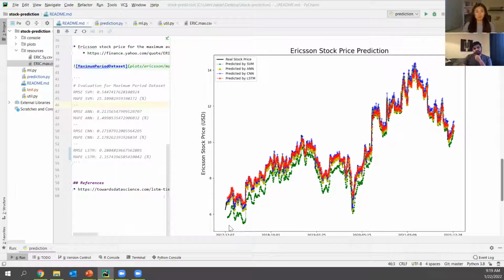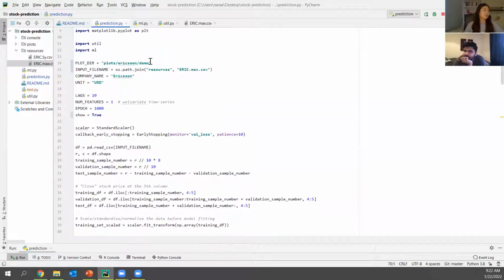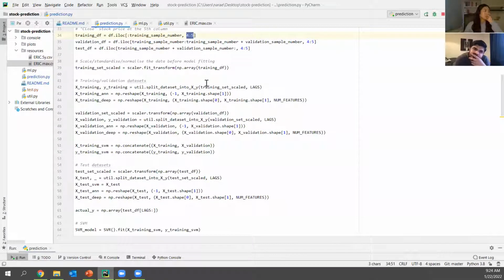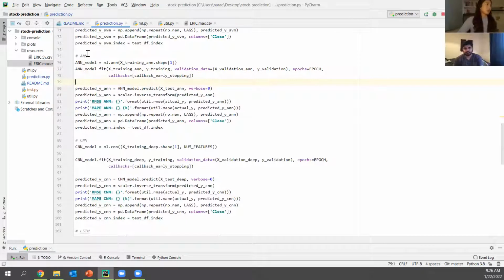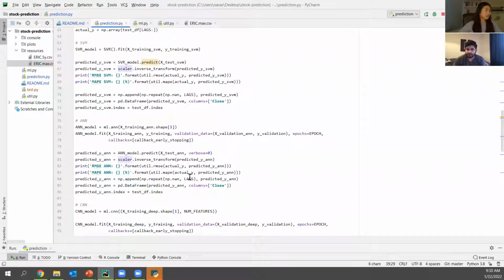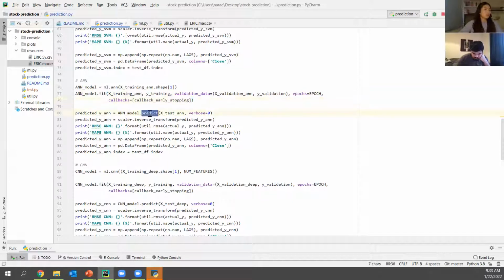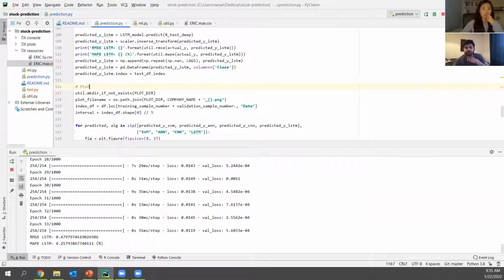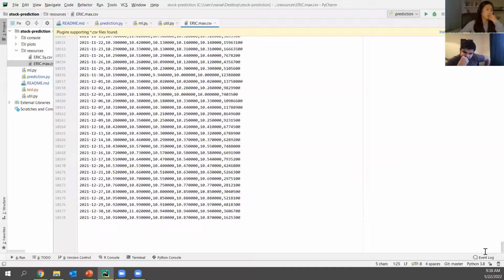Code Example: Stock Price Prediction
Time-series stock price data trained with Support Vector Machine, Artificial Neural Network, Convolutional Neural Network, and Long Short-Term Memory.